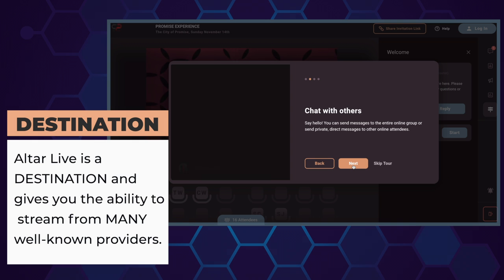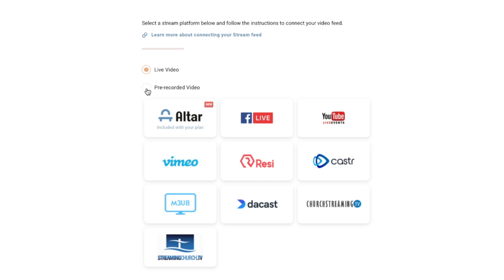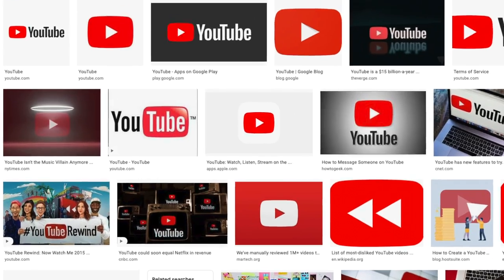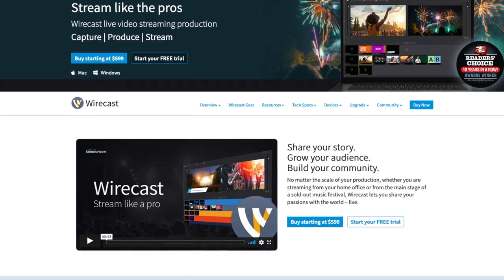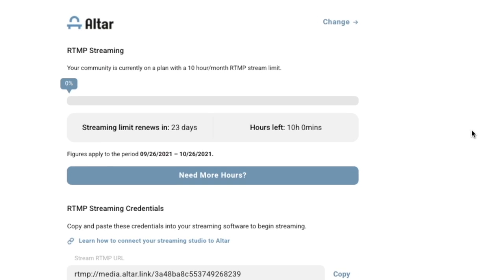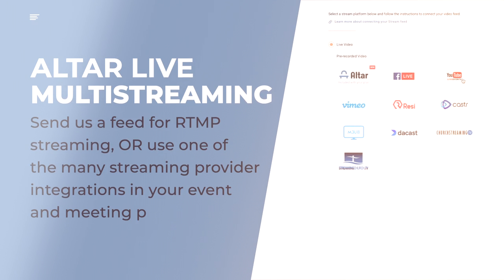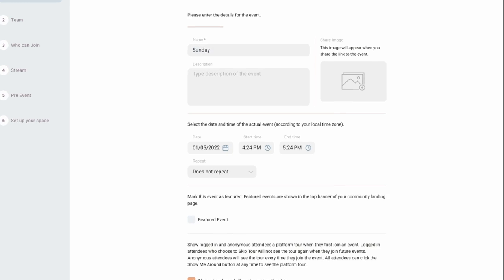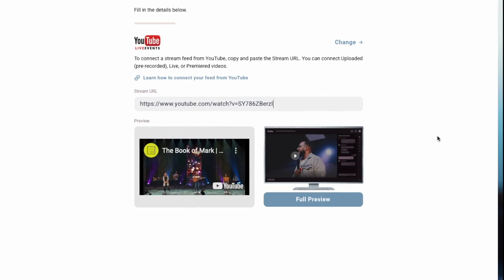How To Connect Livestreams To Altar Live | ALTAR LIVE ENGAGEMENT SHORTS #5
Connecting your livestream to Altar Live is incredibly easy!

We give YOU the ability to connect many popular streaming services and software platforms, including YouTube, Facebook, Resi, Boxcast, Wirecast, OBS, Vimeo, and more!

Just a couple of clicks and your livestream is connected to Altar Live!

Altar Live. Bringing a new level of engagement and connection to your virtual church services.